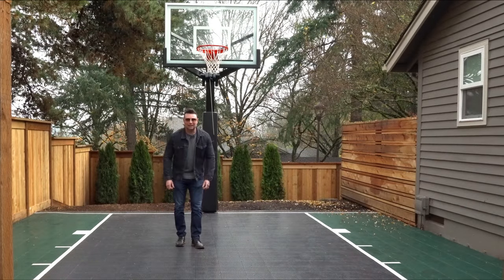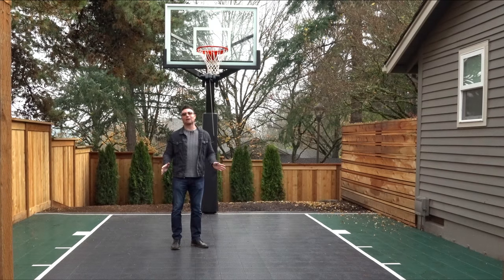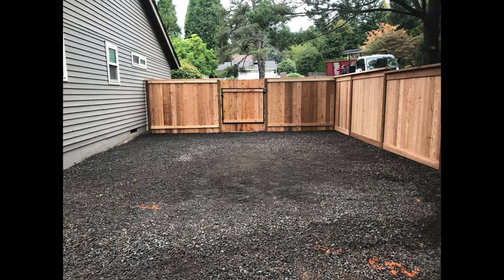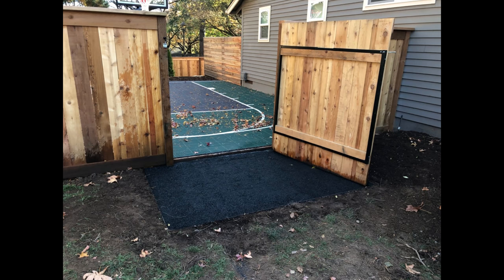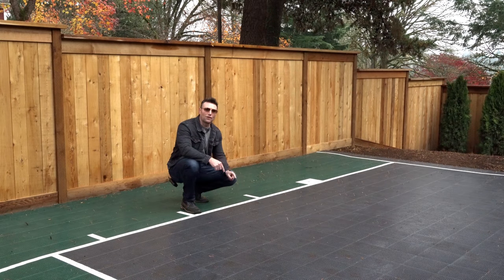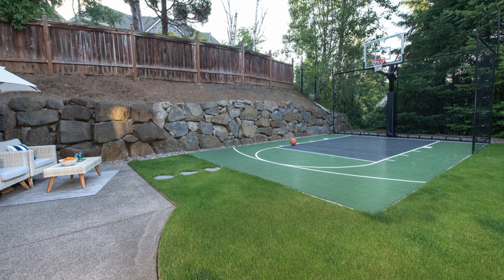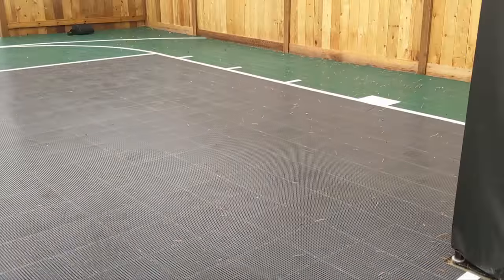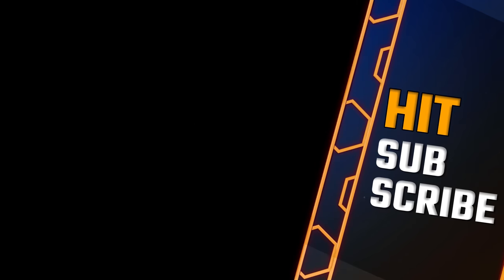Backyard Basketball Courts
Yes, we can help you with your BACKYARD DESIGN wherever you live! Thank you.

With Outdoor Living spaces rocking all kinds of features for fun and active lifestyles, we'd be amiss if we didn't show off some of our Backyard Basketball Courts. Get off the cell phones and outta the house. Play live basketball games outside your backdoor with friends and family all year long.

Outdoor Basketball Courts In Landscape Design

We're all familiar with basketball in our driveways, eh? Perhaps a bit of collateral damage to stand-by vehicles, run-away balls in the street, and limited mobility. Sports Courts Never Go Outta Style and will be used for a lifetime by all ages.

If You Build It They Will Come - Sports Court With Firepit Spectator Arena - Hildalgo Property. Can you see Yourself playing hoops here?
Don't Fence Me In - Oh Natural wouldn't you say? This spectacular court is so impeccable and basketball worthy. Mastrorilli Property
Hoopsy-Daisy - Sports court with Spectators Lounge Area near court. Firepit Area is also a  viewpoint. -  Hsaio Property
Court is in Session - And the defense is working double time. The jury is in - this basketball court is roomy for young and old alike. Having a party? The paver court area could also be used for tables to entertain gatherings. Burroughs Property
How's that for taking it down court for a Slam-Dunk? -
Thanks for Dropping In for our Full-Court press on Outdoor Basketball Courts.  In fact, we'll grab an Offensive Rebound to share hundreds of design features in our Portfolio. One last Lay-Up . . .  our YouTube channel is a 3 Pointer!

Do you love shootin' hoops on the weekends after a long work week, or the kids after school with their friends? Why not have a court in your own back yard?! Check out this weeks video for more details.